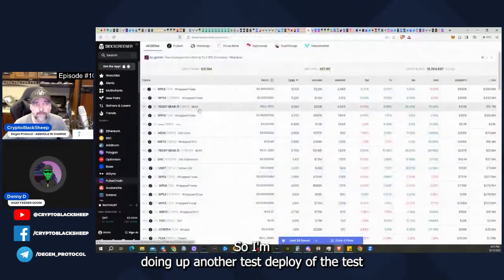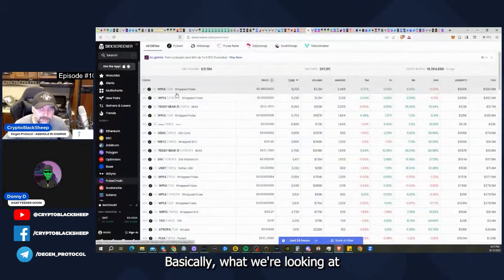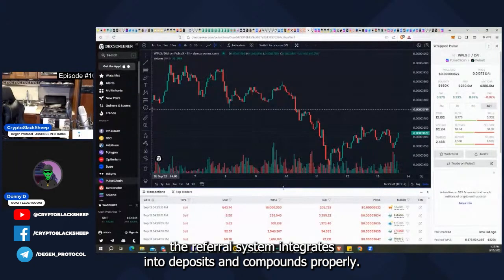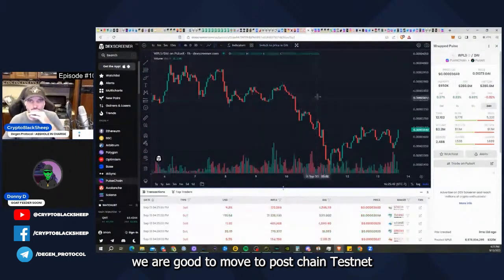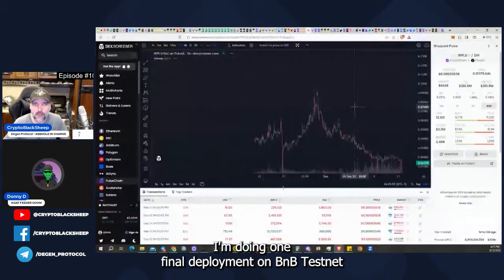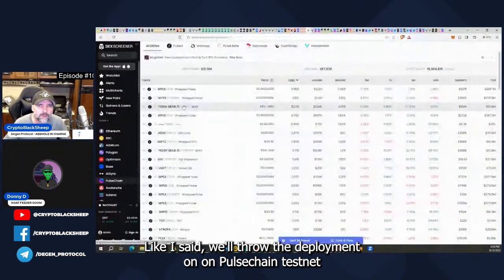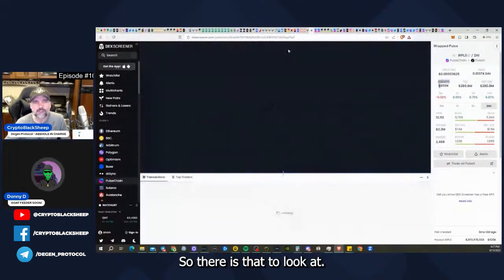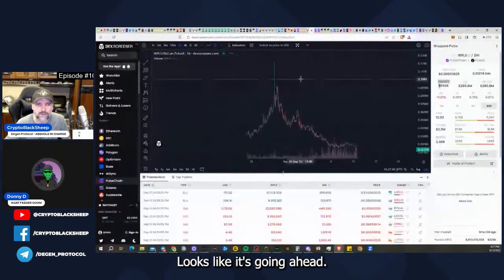EP 1059 - HIGHLIGHTS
Testnet coming soon!